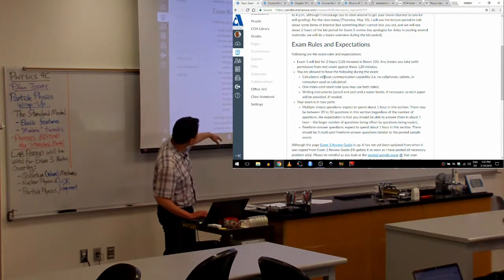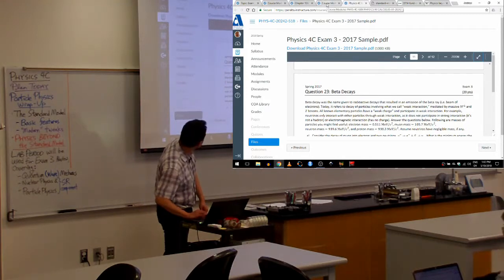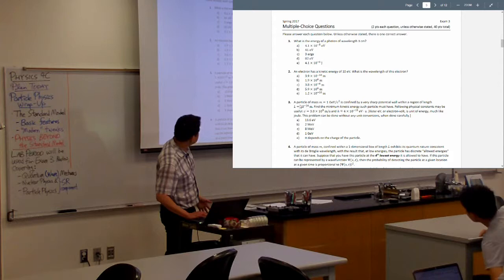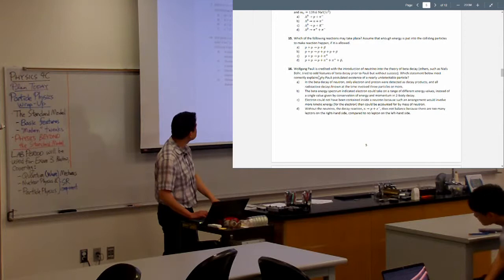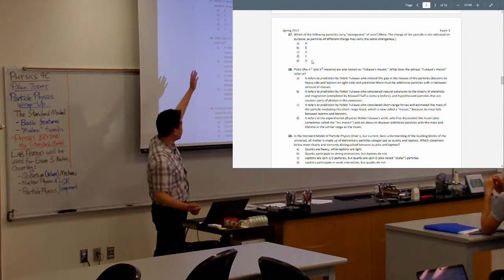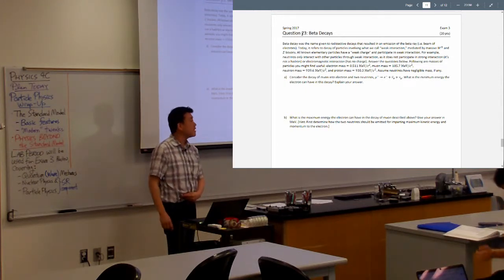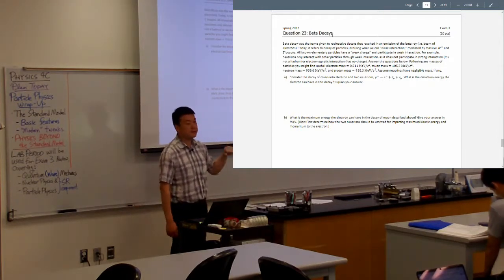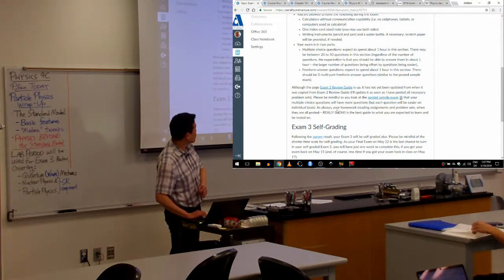Physics 4C - Exam 3 Notes